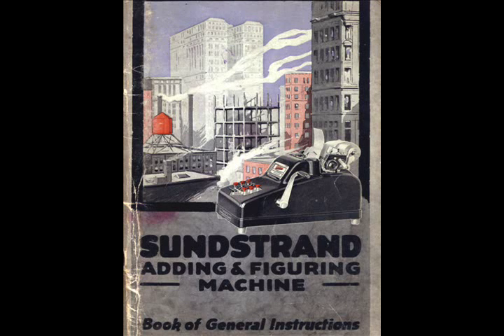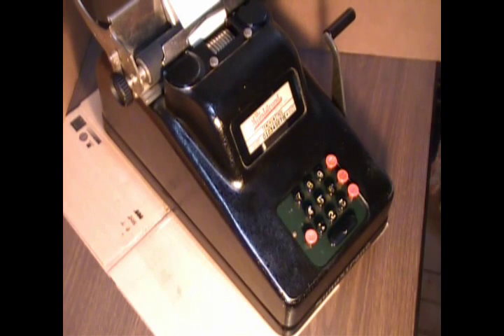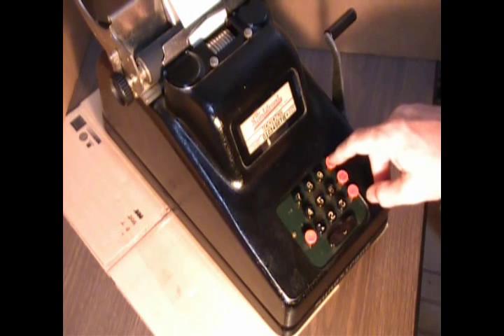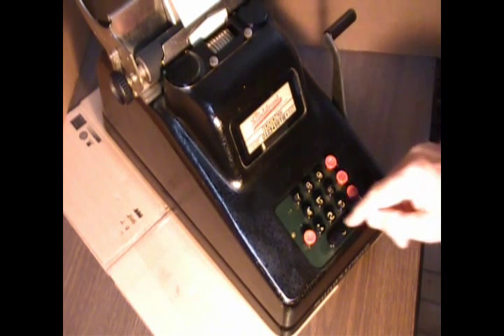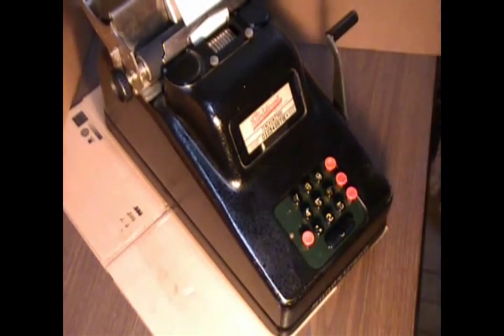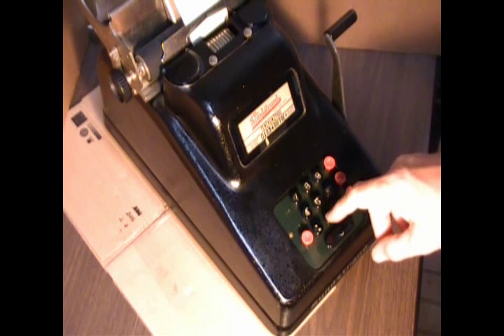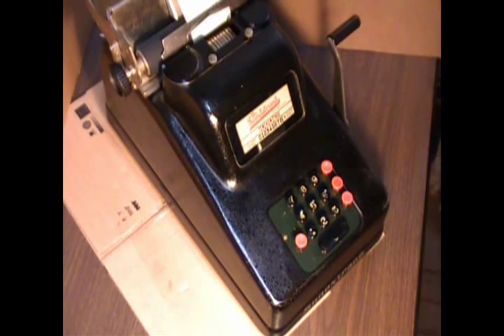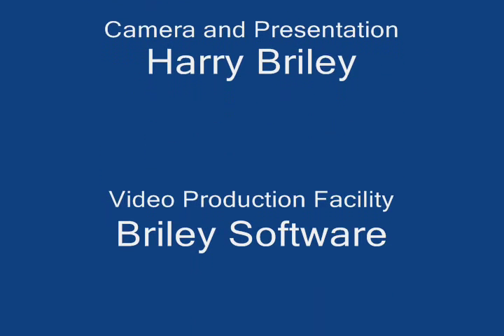1923 Sundstrand Speed Model 8020 Calculator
Repaired 1923 Sundstrand Speed model 8020  Adding machine from Livermore Heritage Guild.  Shows operation and explains how this historical piece affected modern computers.

The Sundstrand company invented the 9-digits over zero key pad and introduced the concept of PORTABLE computers without needing an electrical outlet.  Sounds zany, but it would not be until 1975 before a simple battery operated calculator could be purchased by a college student.  Until then, we used slide rules.   These mechanical marvels were soon replaced by electrical machines tethered to the wall socket for decades.